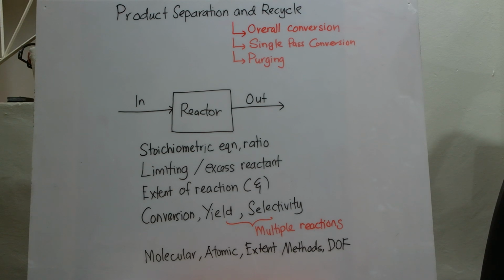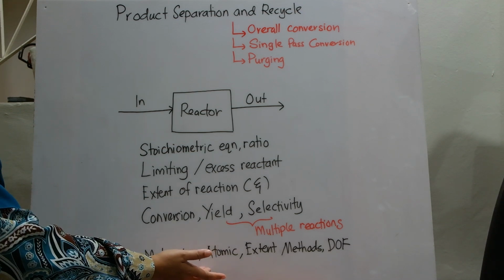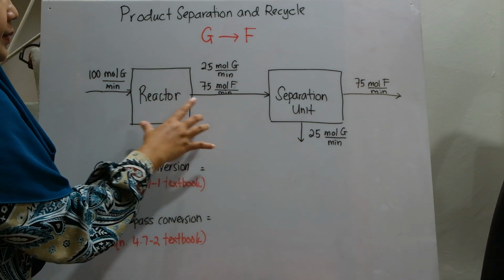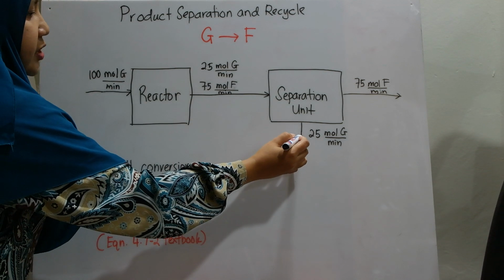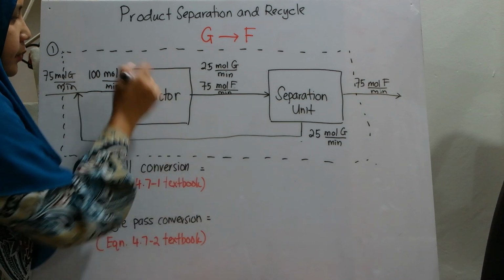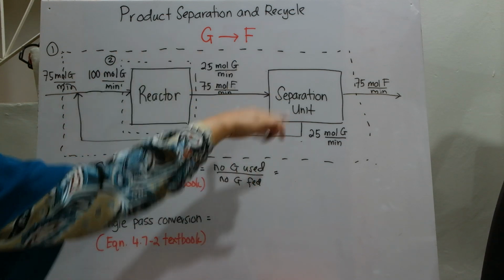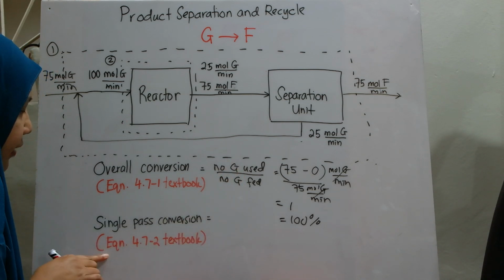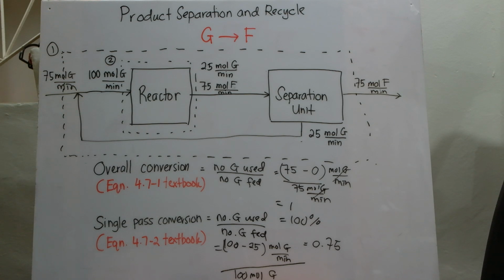MBReactive Part 11- Overall and Single Pass Conversion